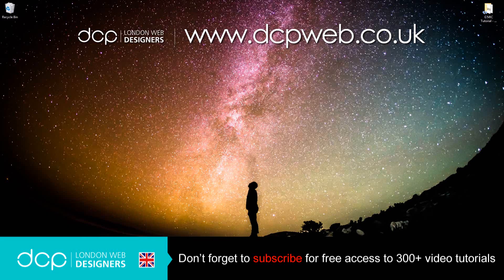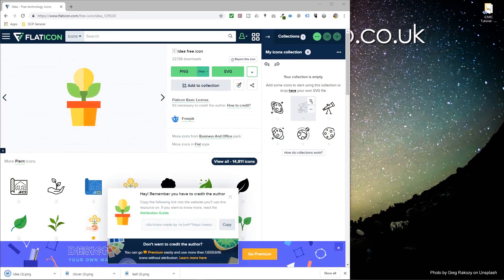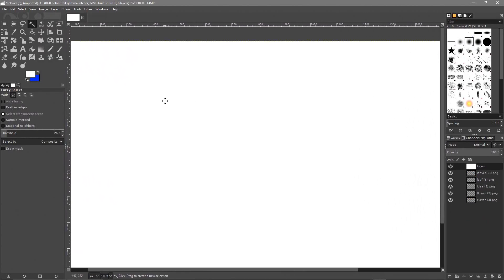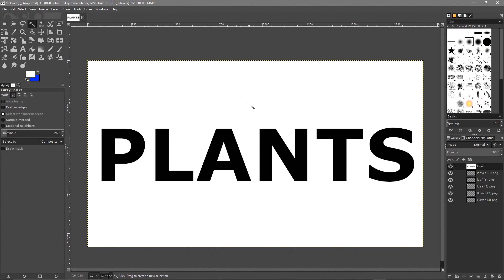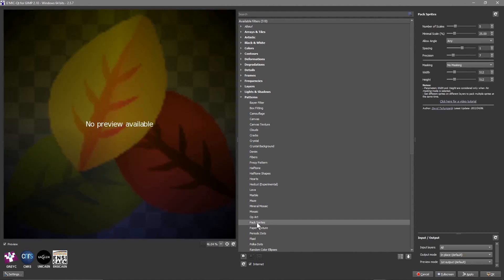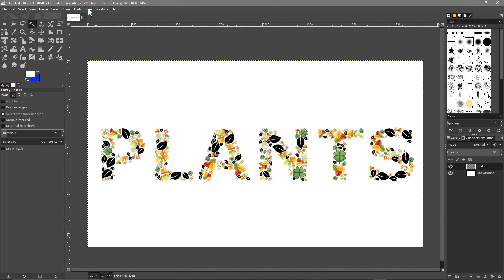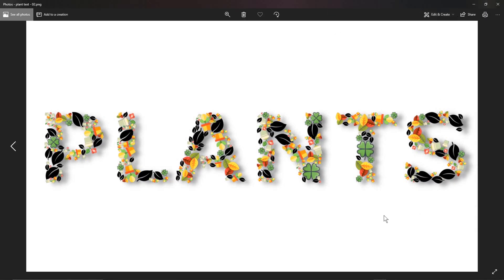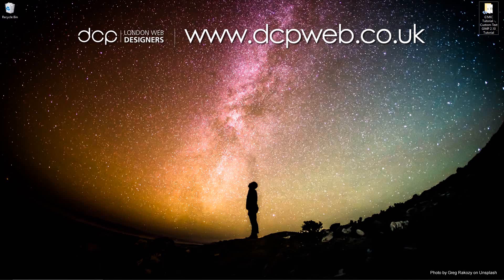GIMP 2.10 Text Tutorial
In this video tutorial I will show you how to create some custom text using GIMP 2.10 & G'MIC Plugin.